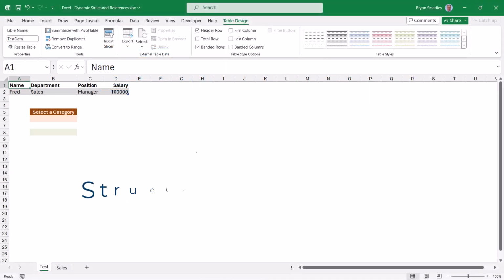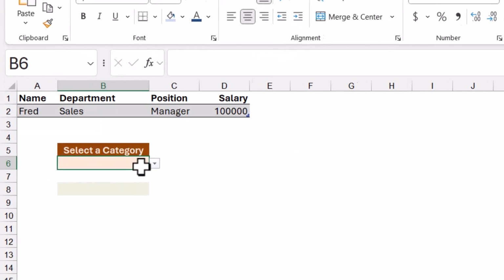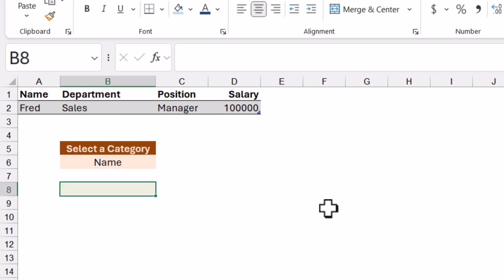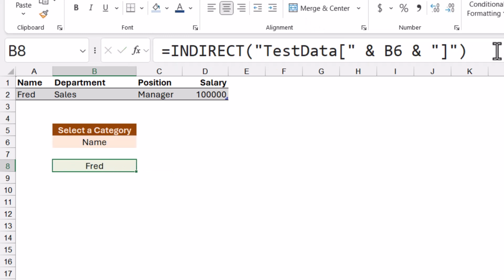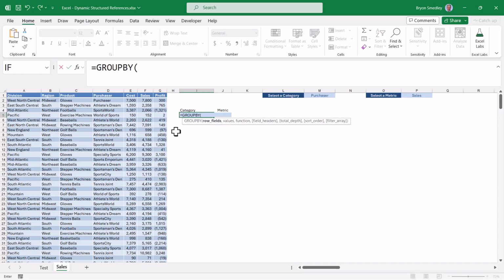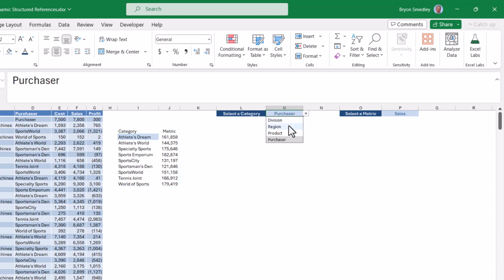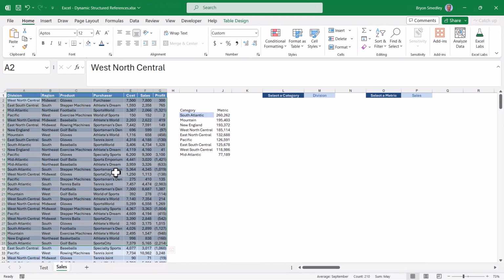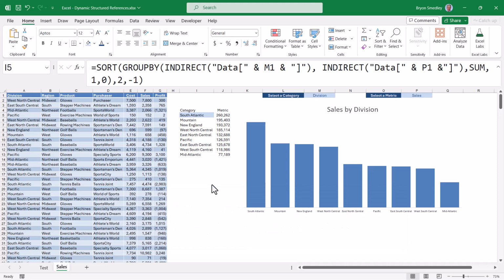Microsoft Excel - Dynamic Structured References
Learn how to use the INDIRECT function to reference table columns dynamically to let user's control chart data.